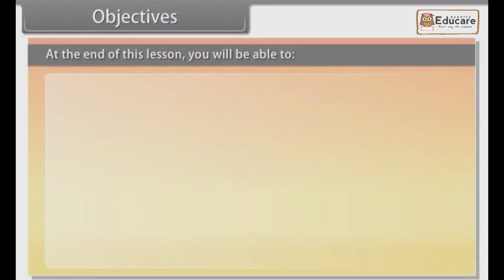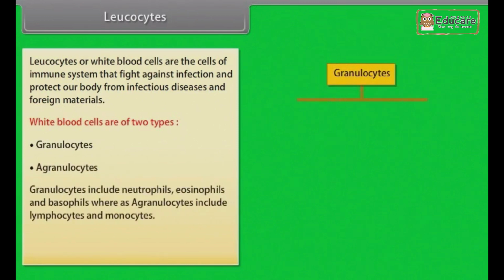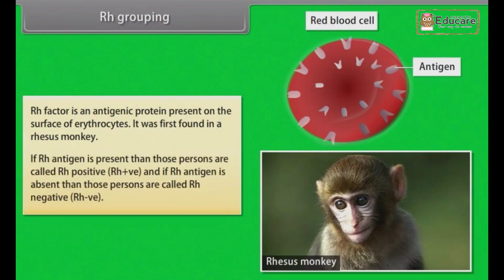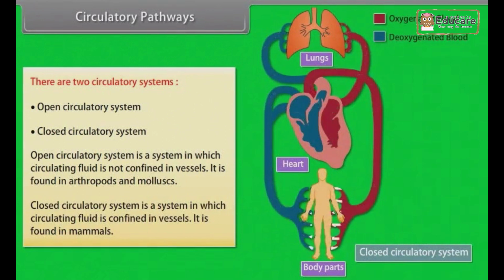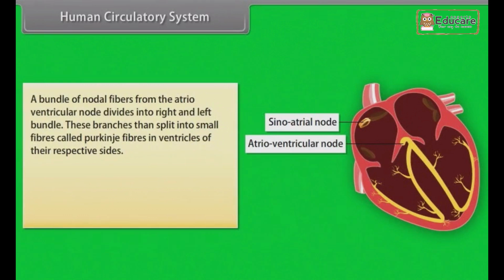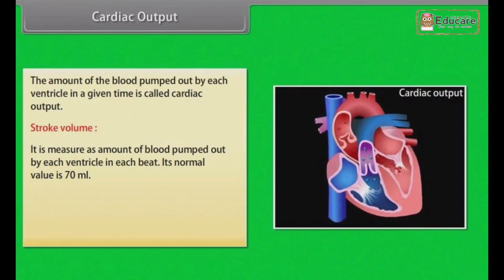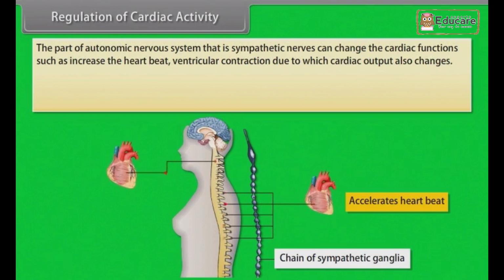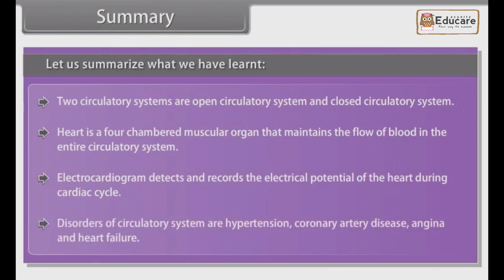Body Fluids and Circulation | One Shot | CBSE | Class 11 | NCERT | NEET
Heartbeats to Bloodstreams: Understanding Body Fluids and Circulation: Class 11 NCERT | NEET CBSE

Greetings students Watch the incredible lesson on "Body Fluids and Circulation" for students in the CBSE 11th Board & NEET. We will cover some part of Class 11 Biology: Body Fluids and Circulation in this video. The students who are preparing for NEET and the CBSE 11th Board would find this session to be of great assistance. This session will assist you in receiving more marks if you wish to perform well on the Class 11 Biology exam. Watch the entire video to have a deeper knowledge of the subject.

Body Fluids and Circulation | NCERT Highlights | NEET Biology
Body Fluids and Circulation in One Shot | NEET Zoology Crash Course
Body Fluids and Circulation | One Shot | Class 11 NCERT | Biology Crash course
Body Fluids and Circulation in 1 Shot : All Concepts, Tricks & PYQs | NEET Crash Course

body fluids and circulation class 11
body fluids and circulation class 11 one shot
body fluids and circulation class 11 ncert
body fluids and circulation class 11 neet
body fluids and circulation class 11 ncert highlights
body fluids and circulation class 11 ncert reading
heart structure neet
heart sound
heart movement of blood
circulatory system
human circulatory system
heart cycle
heart attack
angina
angina pectoris
blood pressure
blood pressure reading
blood pressure monitor
SA node
AV node
Purkinje fibre
Bundle of HIS
Pulse pressure